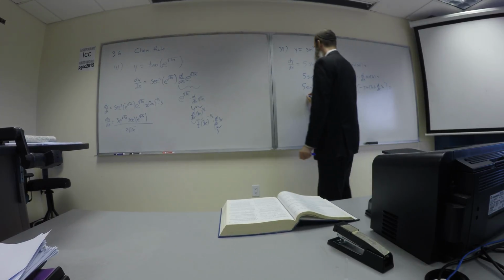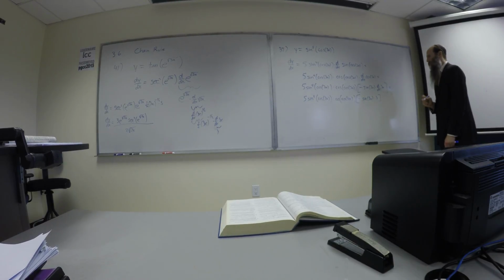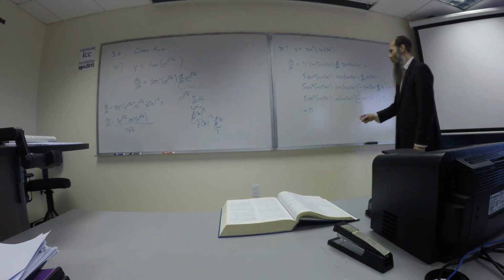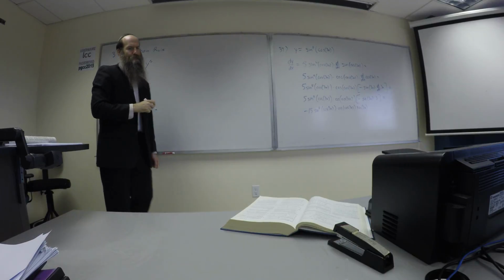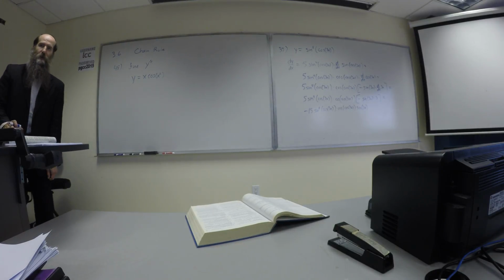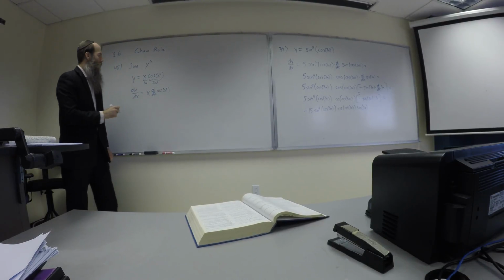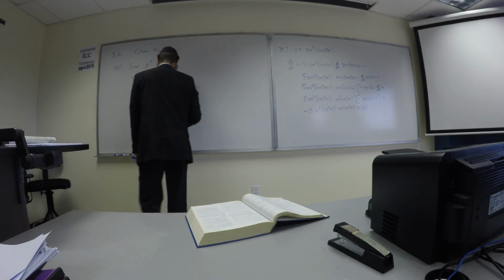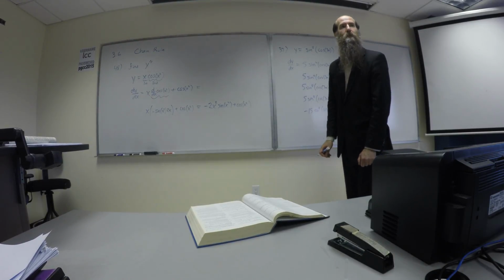Part 6 Day 6 Lecture Calculus One GoPro Hero 4 Black Edition 4K